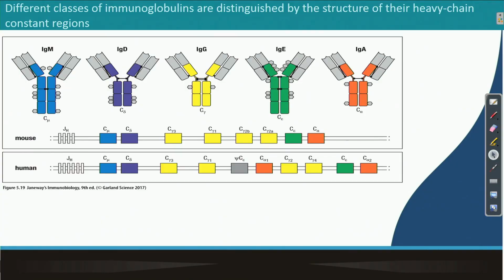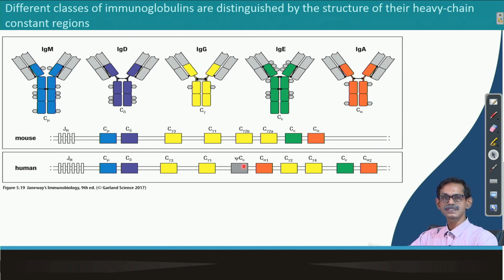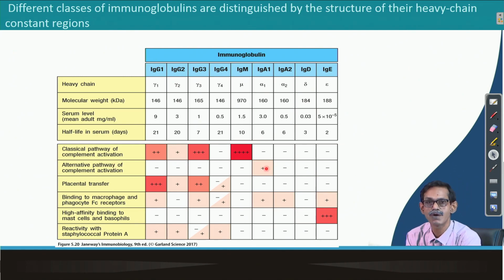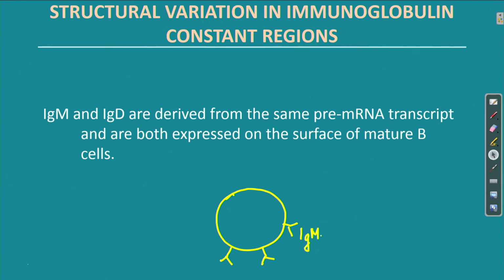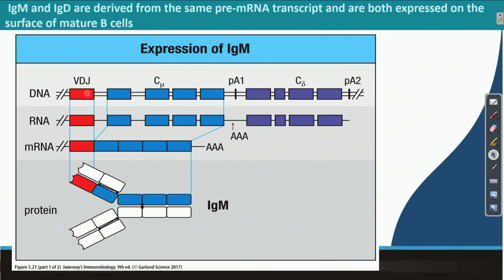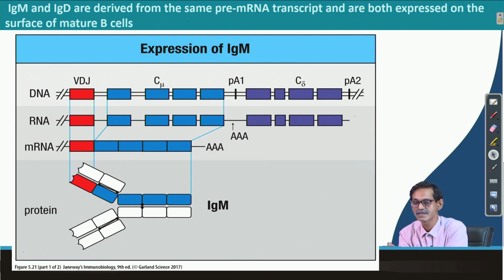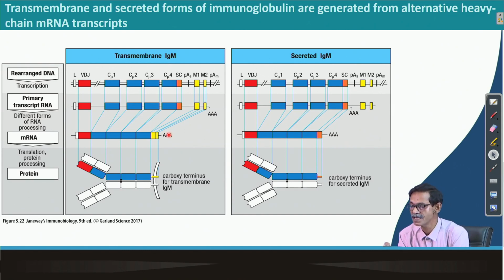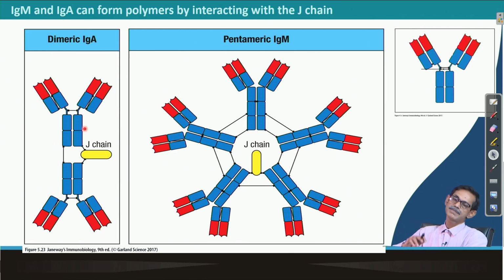Lecture 17 : Structural variation in immunoglobulin constant regions and isotype switching